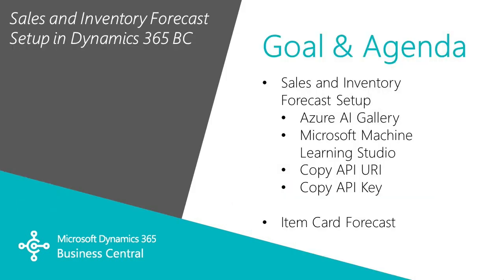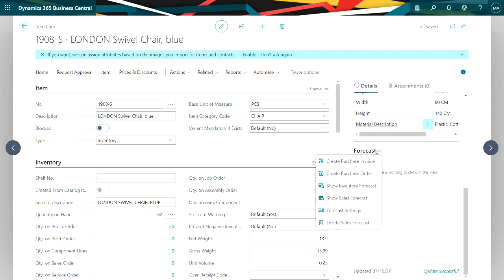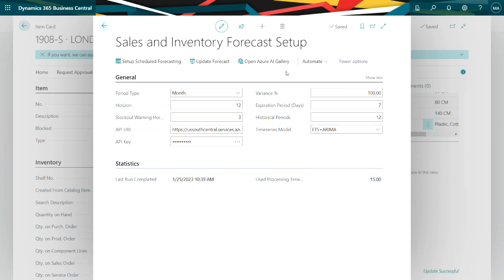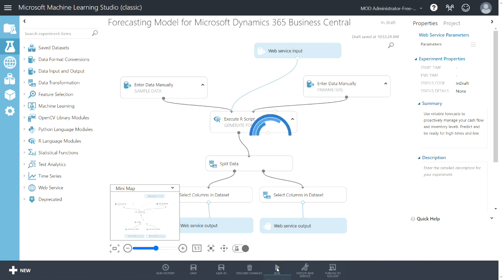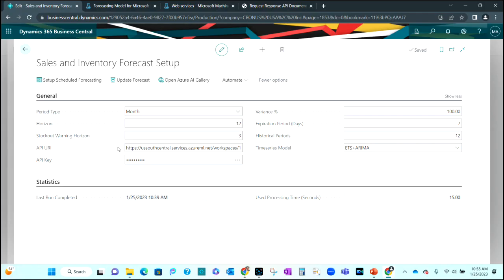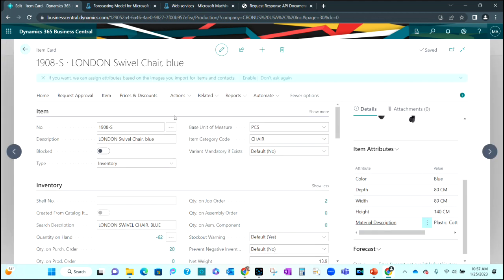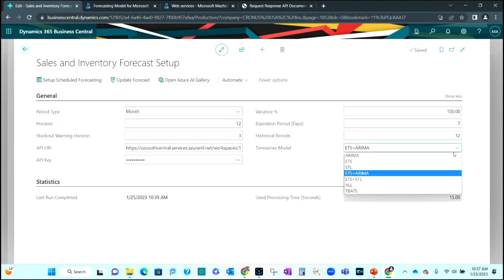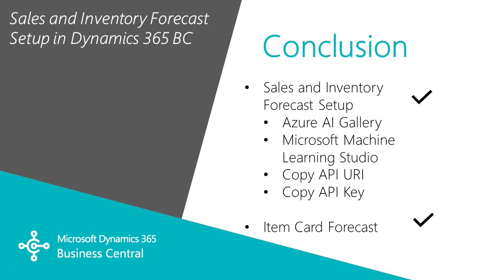How to Setup Sales and Inventory Forecast in Dynamics 365 Business Central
In this video we will show you how to do simple manufacturing with Demand Forecast in Microsoft Dynamics 365 Business Central!